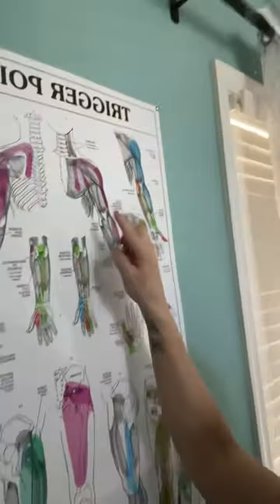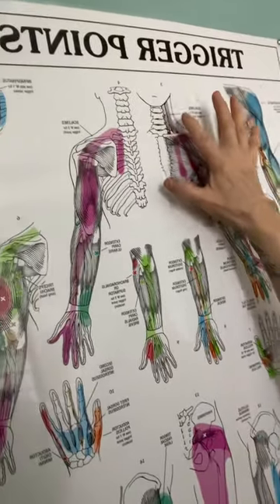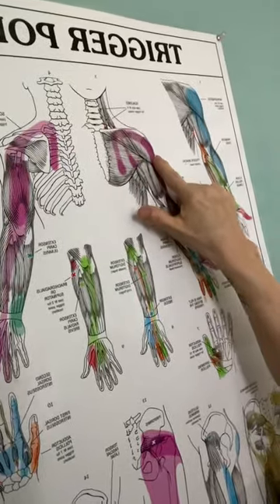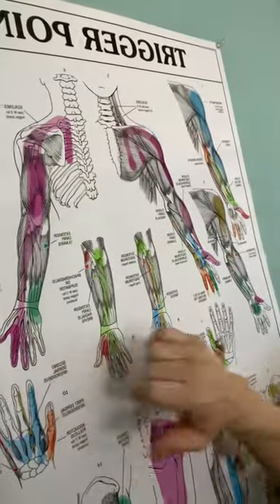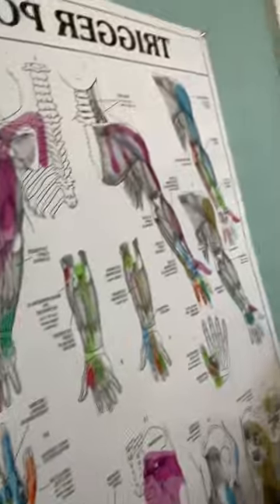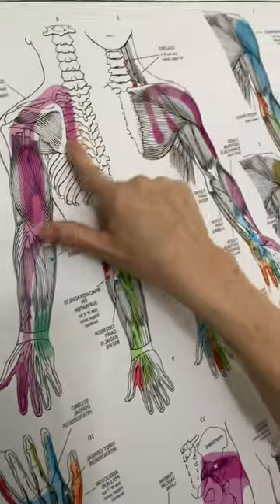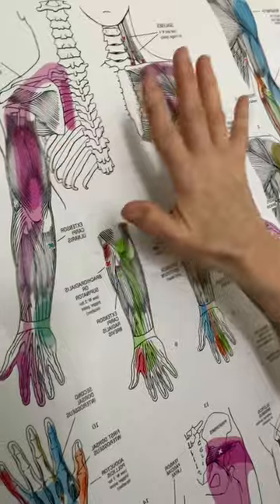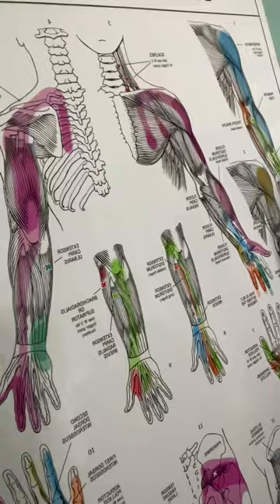Scalenes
I made this video because so many people don’t know or are aware of the impact of the scalene muscles on your upper extremities.

There are three parts to the scalenes, the anterior middle and posterior portions. The action of these muscles are everything from breathing to clenching your jaw as well as many other aspects.

Trigger points in these muscles can contribute to over 42 different upper extremity ailments. Most people that see in my office for neck, pain, headaches, numbness in the hands or fingers, elbow, pain, shoulder pain, upper chest tightness, and many other symptoms usually have triggerpoints in the scalene muscles.

In this video, I just show you my trigger point map and show you some primary and secondary pain patterns that the scalenes can contribute to. Some people come in and never complain of neck pain, but they have tightness and trigger points in their scalene muscles. ￼

I also included a very simple scalene stretch.

I really appreciate your support and I hope you can benefit from the information that I share in these videos.

Be patient with me as I am still learning how to make YouTube videos. As you can see, these are not edited.  I just wanted to help as many people as I can.

please